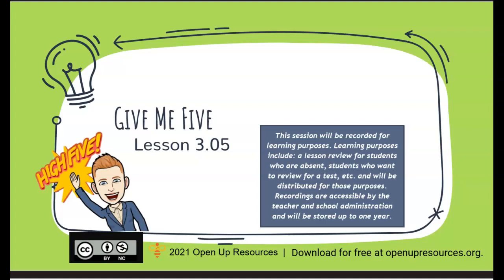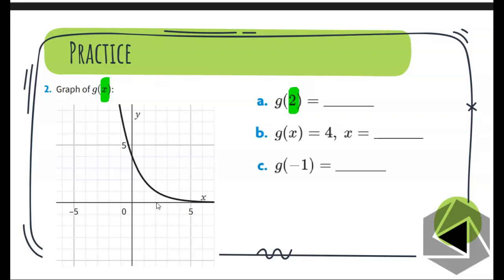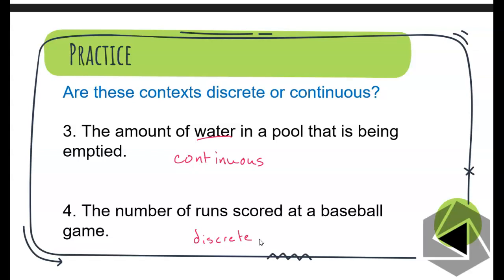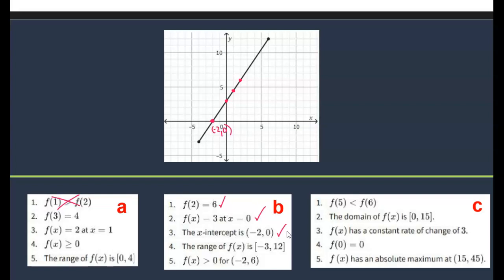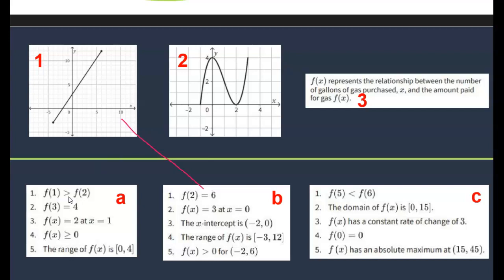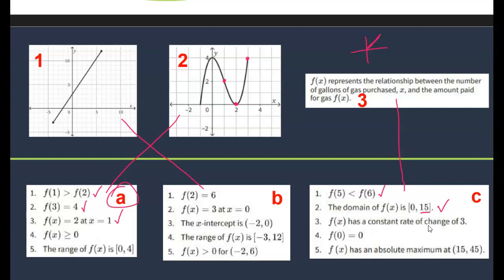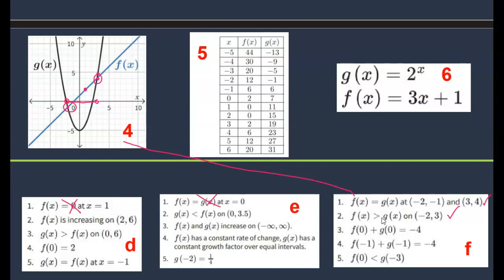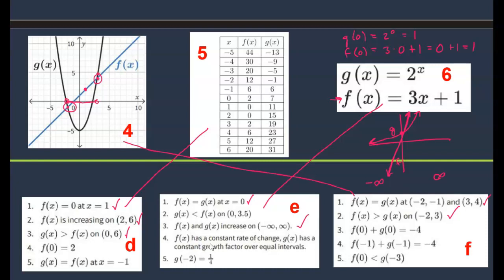3.05 Give Me Five